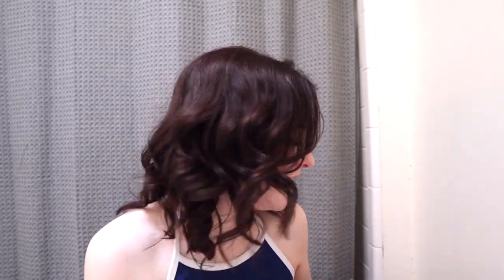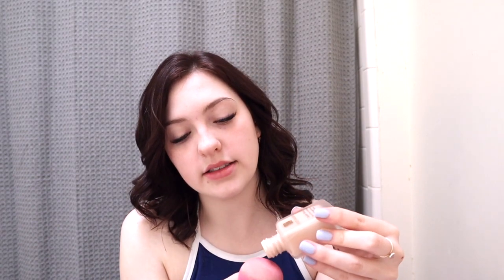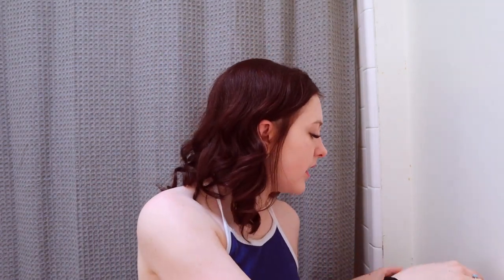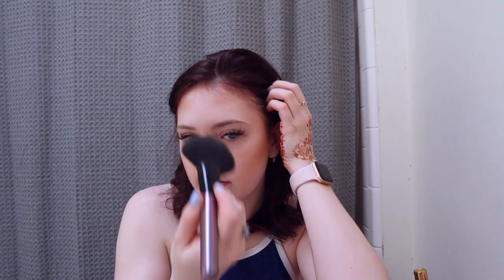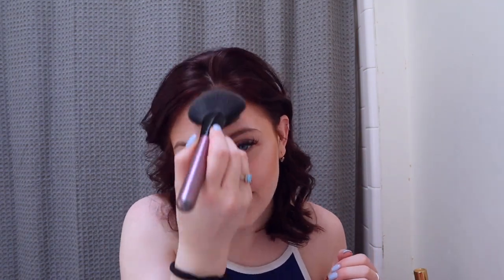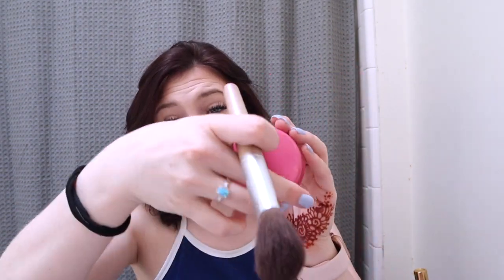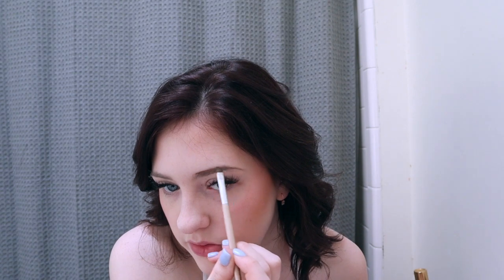EVERYDAY MAKEUP!!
How I do my makeup for casual days. I will have Links to most of the makeup I use down here! Anything that has been discontinued or I couldn't find a link to I replaced it with another cosmetic I've used and like just as much!

SHOP VIDEO//

please comment requests down below!